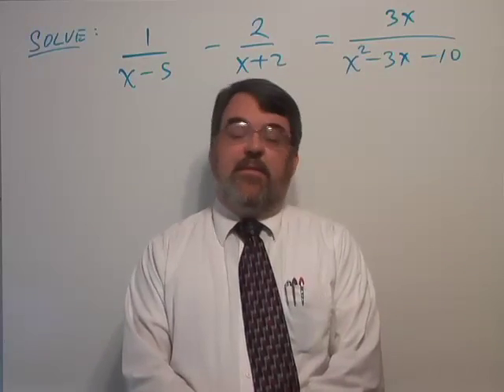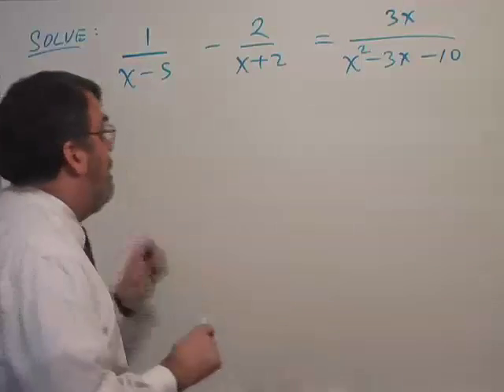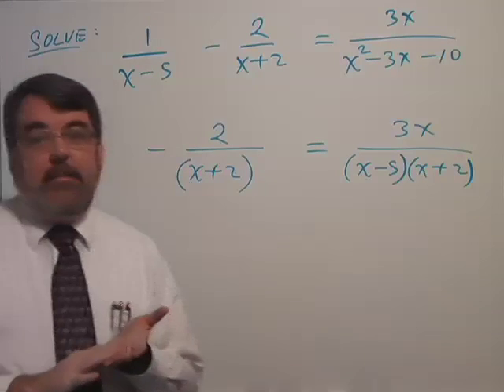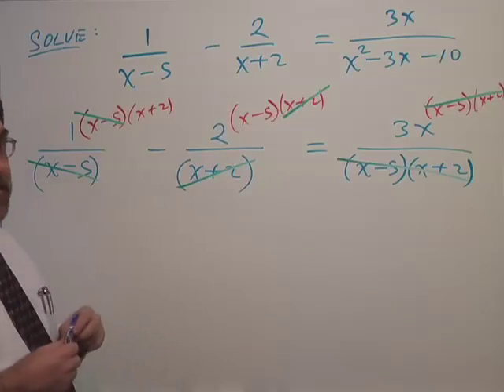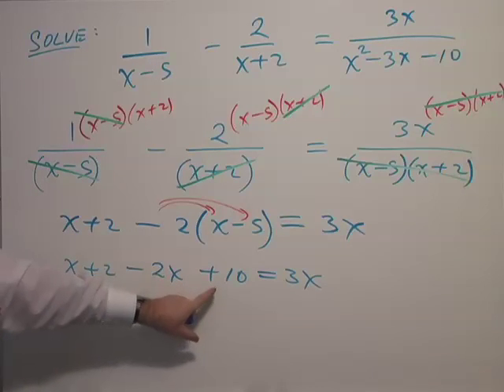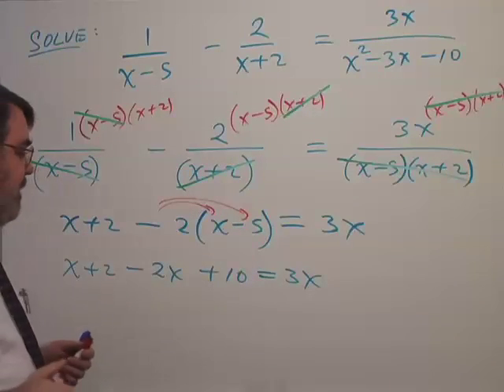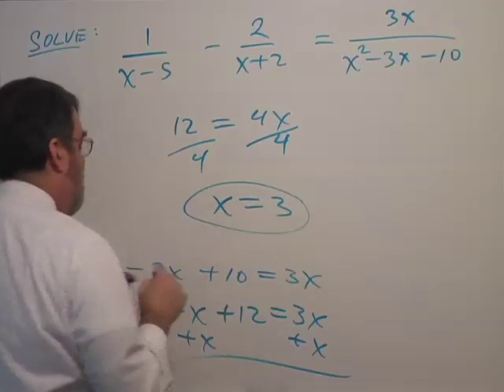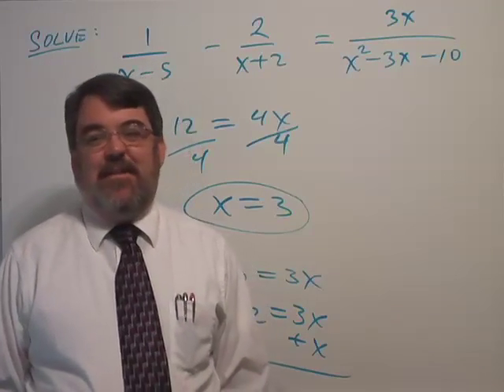Section 1.1, Topic 5